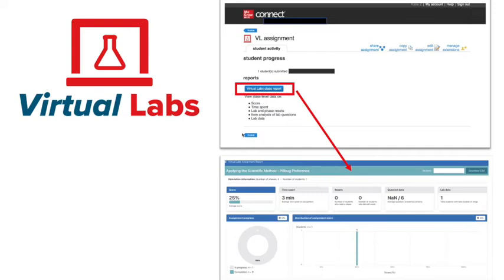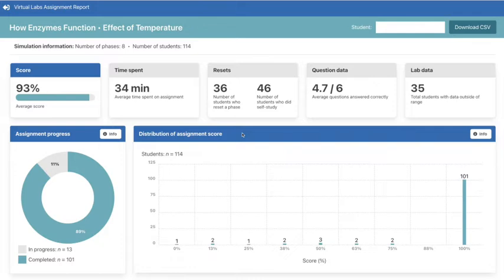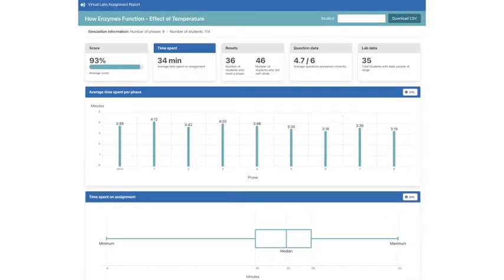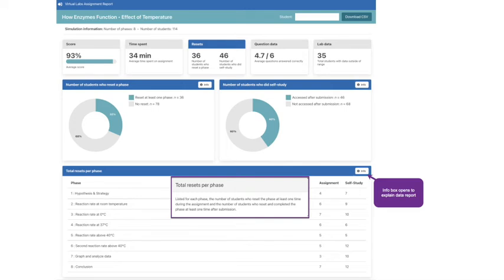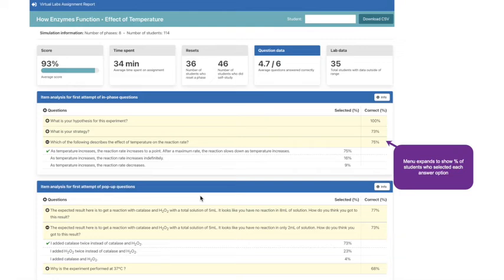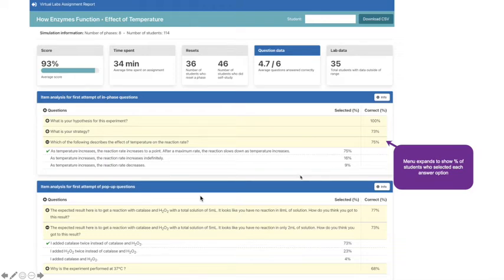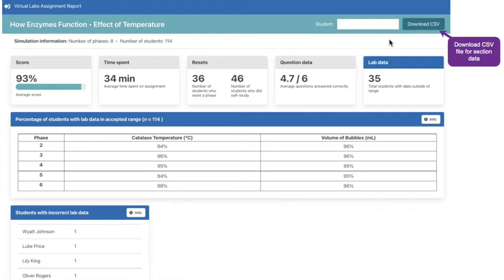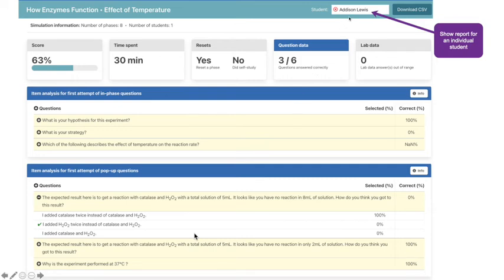Virtual Labs Reports